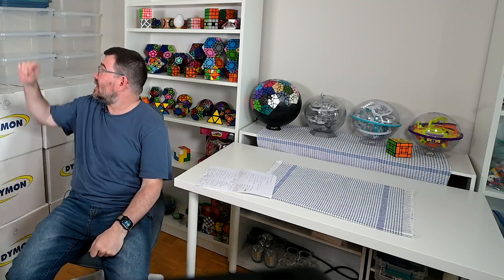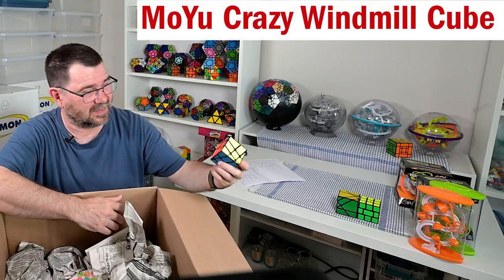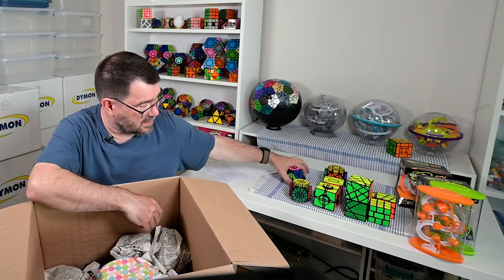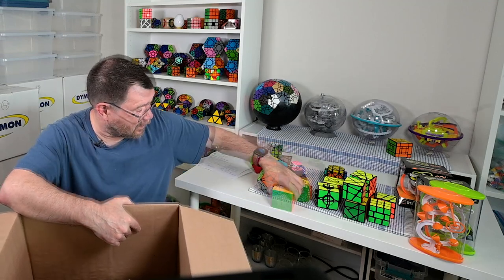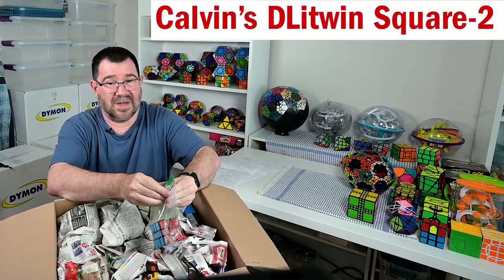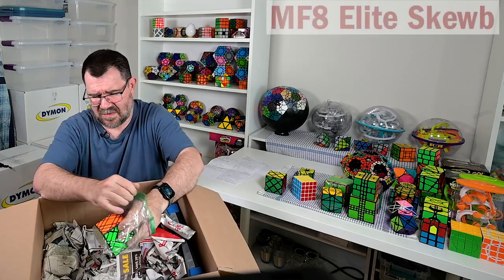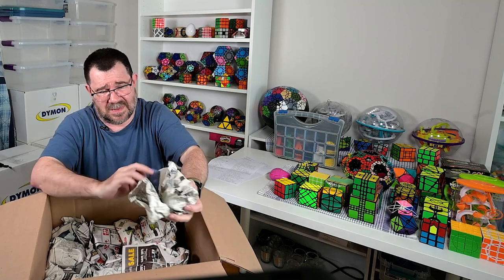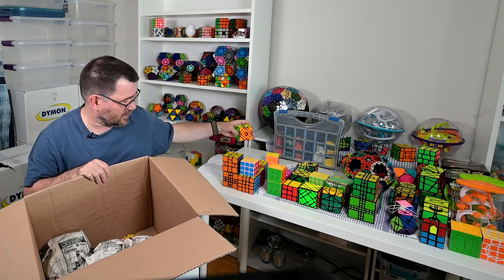Vlog: Unpacking My Puzzles in Ottawa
Showing the new Puzzletorium and unpacking two more boxes of puzzles after my move to Ottawa. The name of *every* puzzle unpacked is displayed on the screen. Which is your favourite? Which puzzle do you want to see featured in a video?

00:00:00 Intro
01:31:06 Box 1
20:36:26 Box 2
44:11:00 Wrap Up

NOTE: audio loudness is normalized to -16 loudness units using the ITU BS.1770 standard.

Equipment used to make this video:
  Rode VideoMicro Microphone (for backup audio)
  Atomos Ninja V Monitor Recorder + WD Blue 1TB SSD
  Tascam DR-10L Micro Portable Audio Recorder
  Aputure Amaran HR672W LED Video Light x 2
  Amazon Basics Cables (HDMI)
  Sekonic L-308X Light Meter
  Filmsticks Small Clapperboard

Thanks for reading all the way to the end of the description. Happy puzzling!